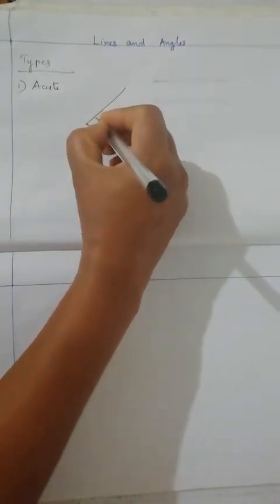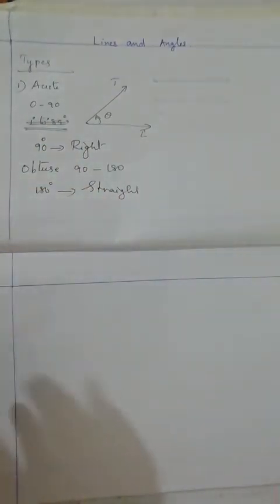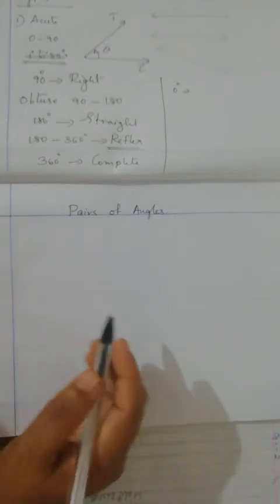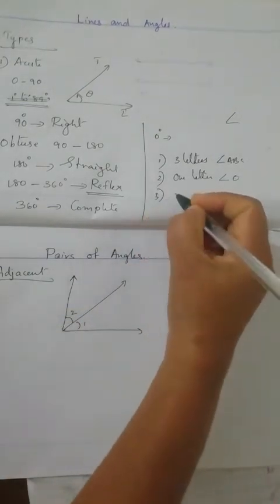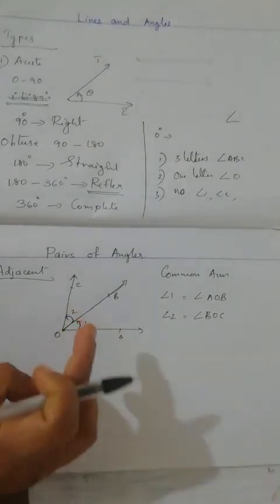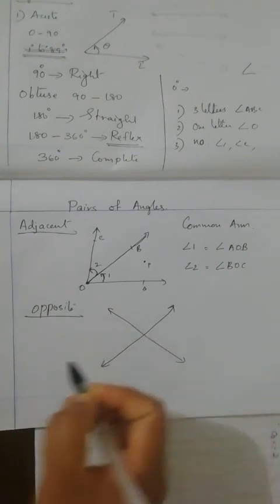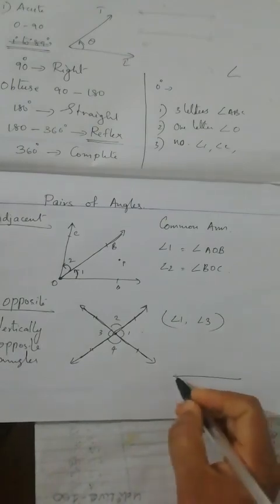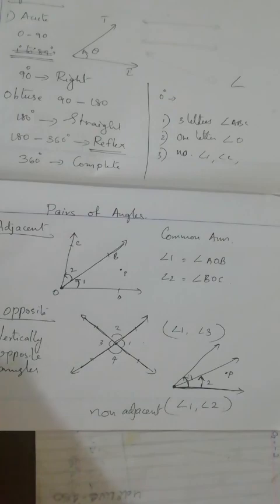lines amd angles of std 7 part 1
pair of angles. adjacent and vertically opposite angles